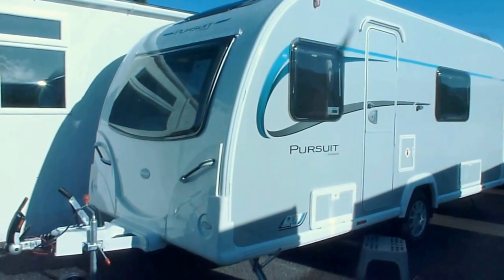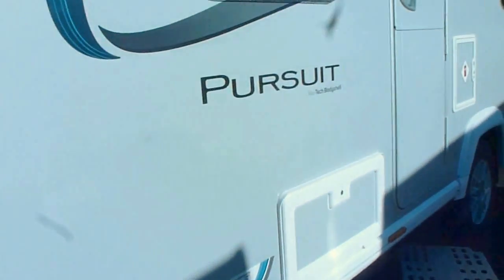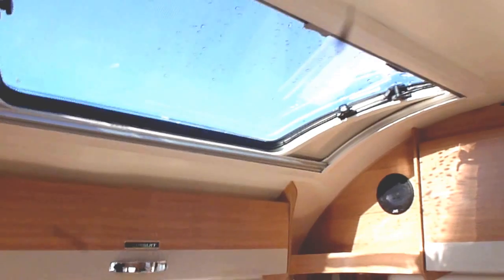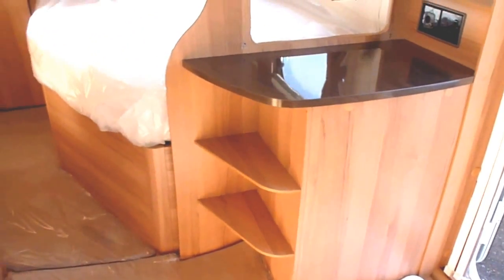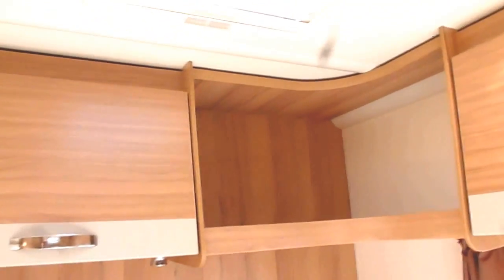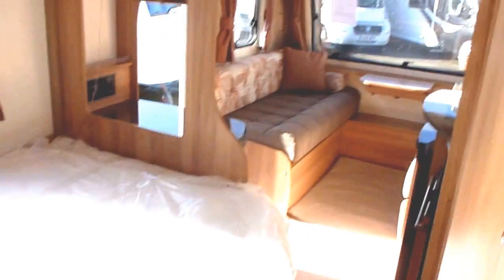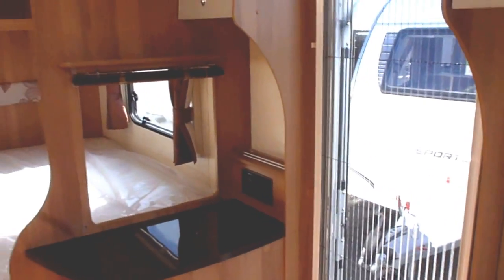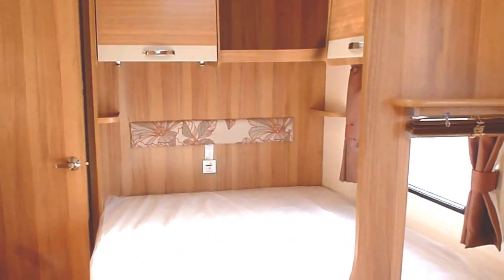Bailey Pursuit 430/4 - 2014 - Touring Caravan show through, demo, tour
This video by Venture caravans guides you through the new 2014 Bailey Pursuit 430/4.